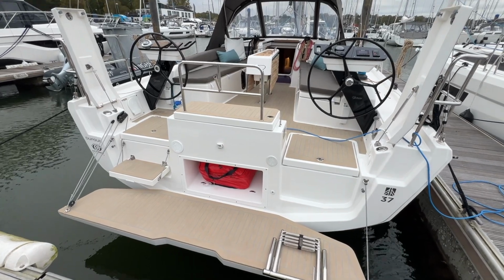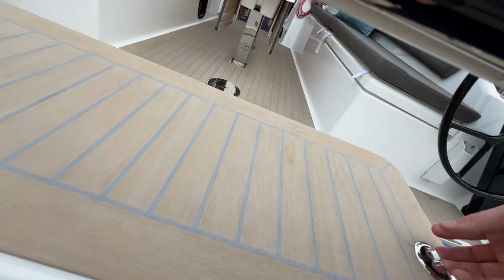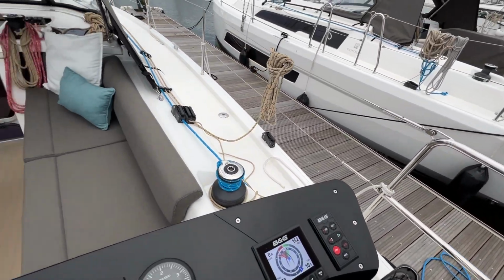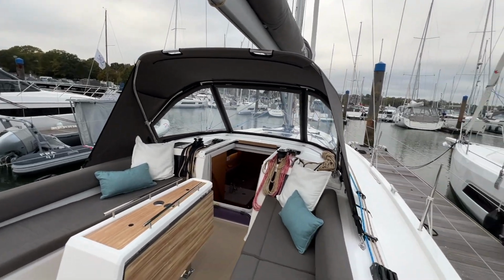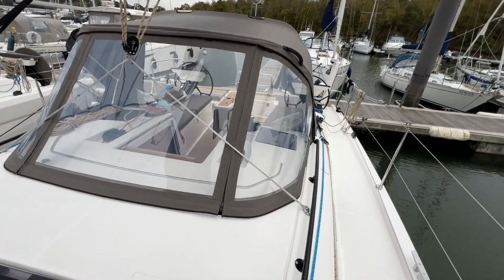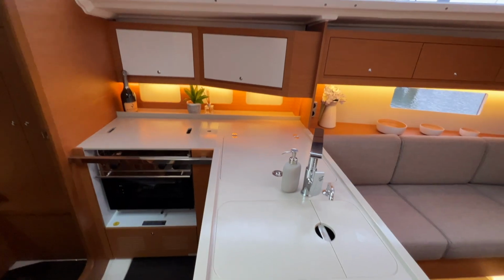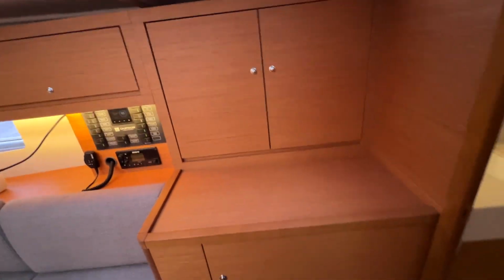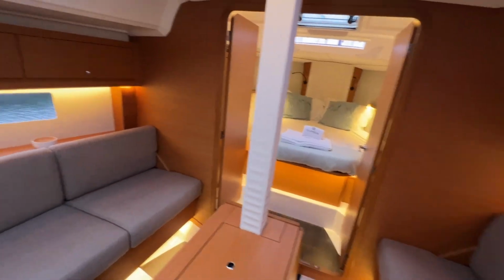2024 Dufour 37 | Two Cabin Southampton Boat Show Model – Full Tour & Key Features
Now Sold – Thank You for Your Interest!

Thank you for your interest in our listing. This Dufour 37 has now been sold. However, if you're interested in learning more about upcoming availability or exploring other options, we'd be happy to help—please don’t hesitate to get in touch.

Join Joe for an exclusive tour of the 2024 Dufour 37 Two-Cabin, our Southampton Boat Show display model.

For full details or to arrange a private viewing, please click the link below and get in touch.

As the UK Distributor for Dufour Yachts, Universal Yachting is proud to provide a comprehensive sales and after-sales service for those looking to purchase new yachts for UK sailing or for export to the Mediterranean.